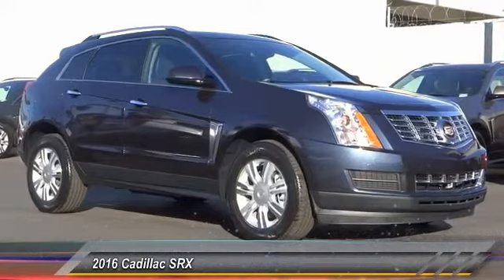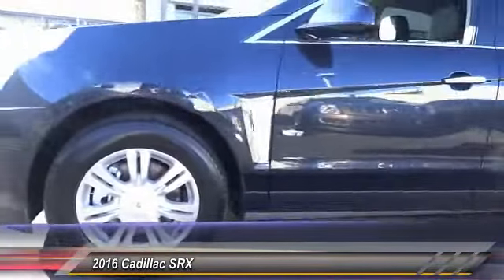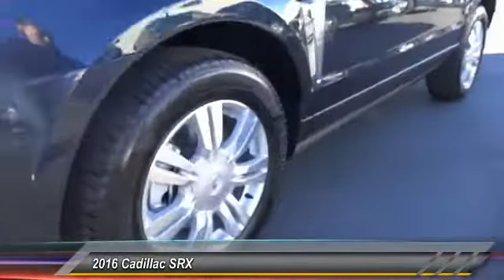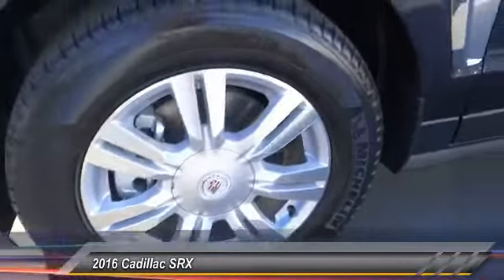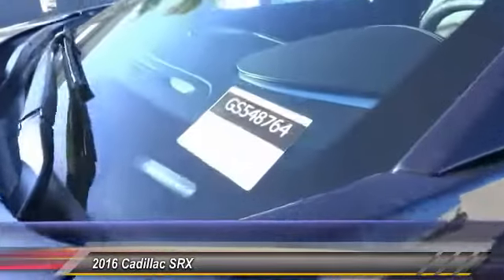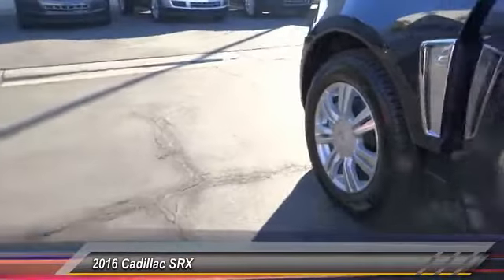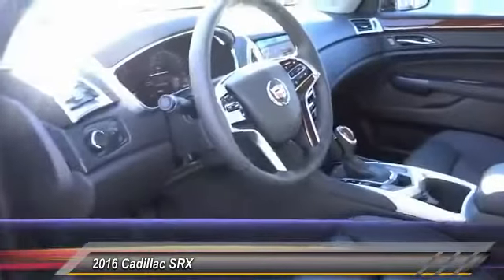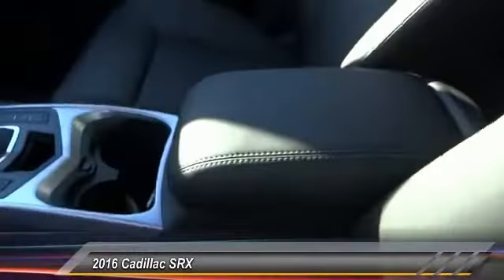2016 Cadillac SRX SIGNAL HILL, LONG BEACH, SEAL BEACH, LAKEWOOD, CARSON GS548764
2016 Cadillac SRX FWD 4DR LUXURY COLLECTION

Boulevard Cadillac
2850 Cherry Ave.

BOULEVARD CADILLAC PROUDLY SERVICING SIGNAL HILL, LONG BEACH, SEAL BEACH, LAKEWOOD, CARSON, & SURROUNDING SOUTHERN CALIFORNIA LOCATIONS. THIS BLUE 2016 Cadillac SRX IS EQUIPPED WITH A 3.6L 6 cyl, AUTOMATIC TRANSMISSION, AND RECEIVES AN ESTIMATED 17 City/24 Hwy MPG. CONTACT BOULEVARD CADILLAC AT TO SCHEDULE A TEST DRIVE AND TAKE THIS 2016 Cadillac SRX HOME TODAY, OR VISIT OUR SHOWROOM CONVENIENTLY LOCATED AT 2850 CHERRY AVE., SIGNAL HILL, CA 90755. STOCK #: GS548764 | 2016 Cadillac SRX FWD 4dr Luxury Collection 2016 Cadillac SRX FWD 4DR LUXURY COLLECTION STOCK #: GS548764 | VIN: 3GYFNBE39GS548764 | 2016 Cadillac SRX FWD 4dr Luxury Collection Boulevard Cadillac BOULEVARD HAS BEEN SATISFYING SOUTHERN CALIFORNIA CAR BUYERS SINCE 1961. FRIENDLY & FAMILY OWNED. PLEASE CHECK US OUT ONLINE AT BOULEVARD4U.COM FOR MORE INFORMATION.